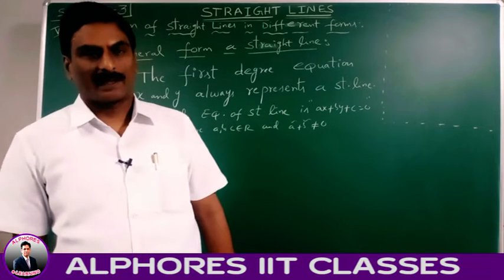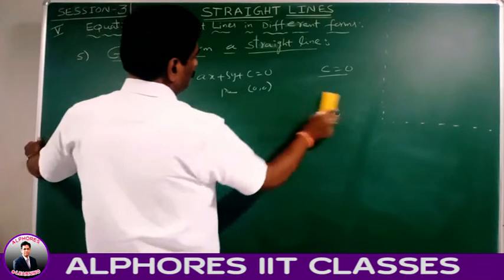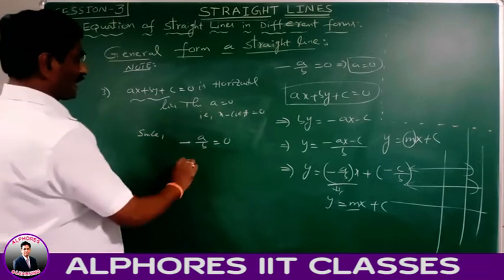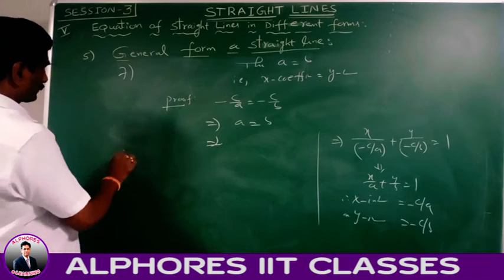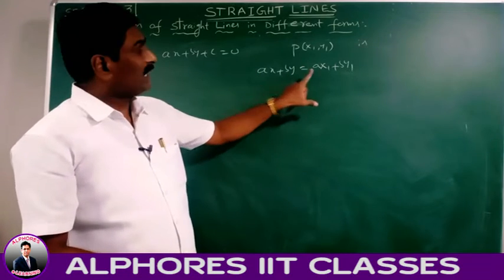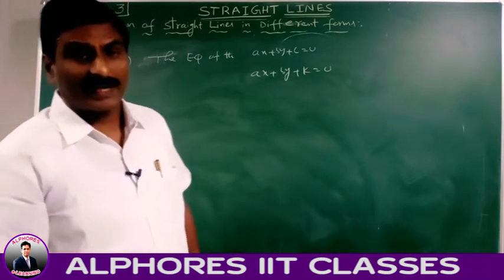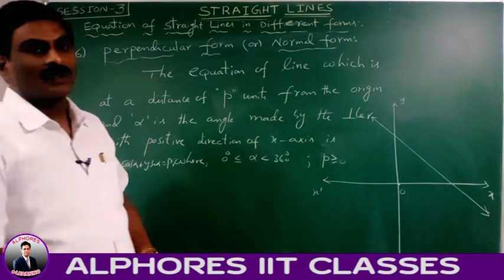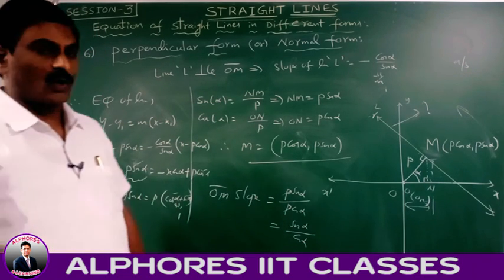IIT | MATHEMATICS | TRACK 2 SESSION 3 | CBSE & STATE | 13.06.2020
Straightlines